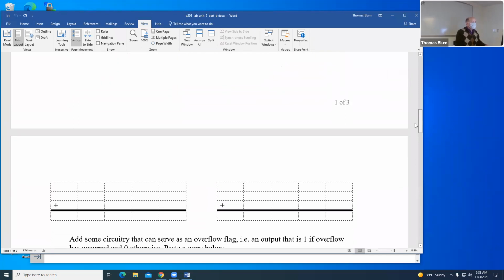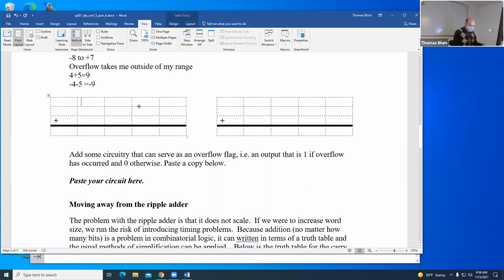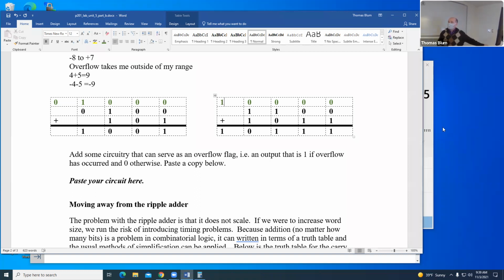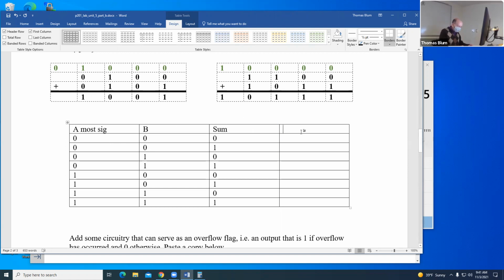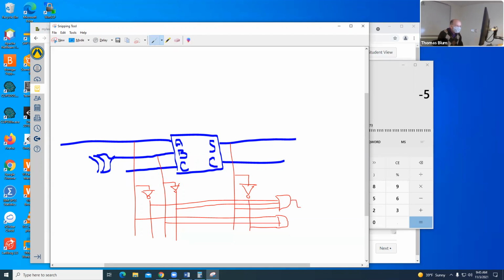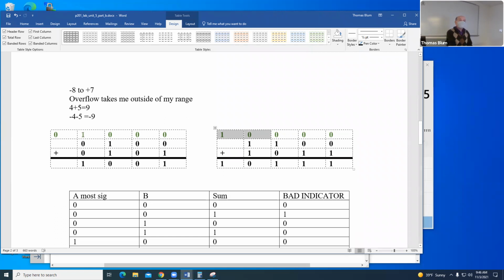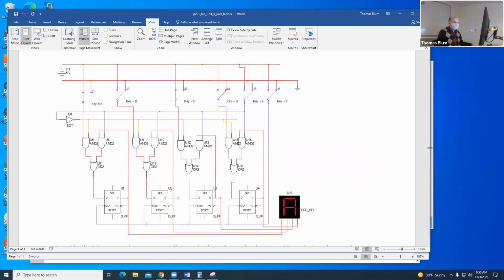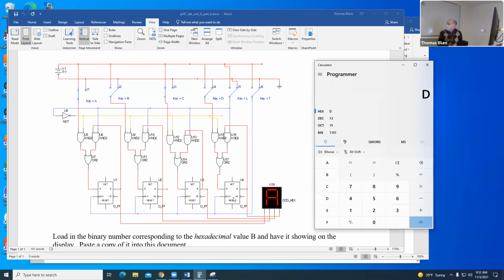Digital Electronics (PHY 201) Zoom Recording from Nov. 3, 2021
This video is a recording from Digital Electronics, PHY 201, on Nov. 3, 2021.  We answered two student questions.  The first was about creating an overflow detector to use with signed numbers and our adder/subtractor. The second was about the operation of the parallel loading register.